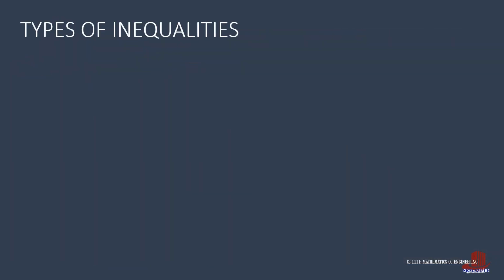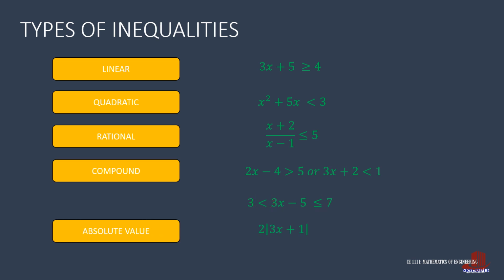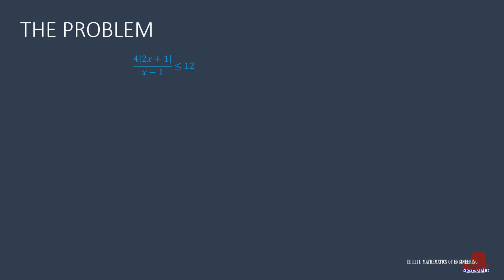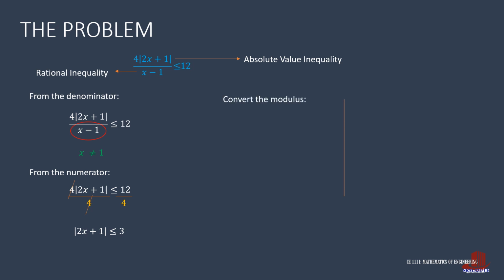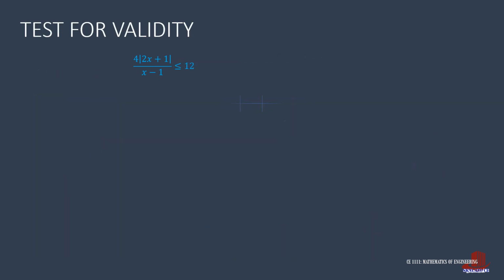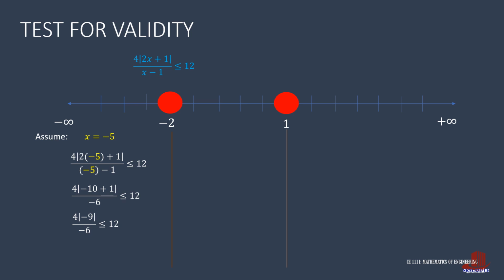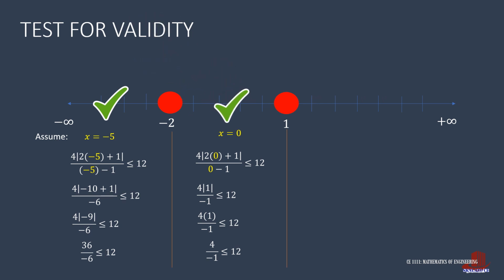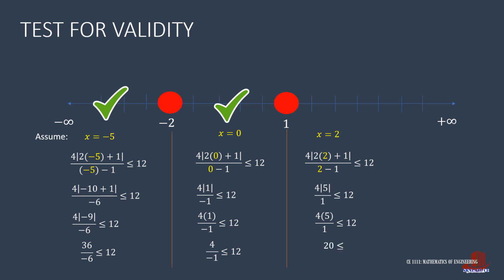COMBINED INEQUALITIES: SHORT EXAMPLE 2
The video shows the second example of solving combined inequalities.